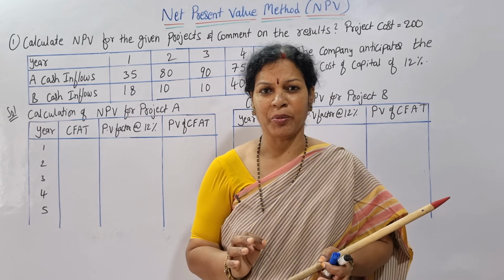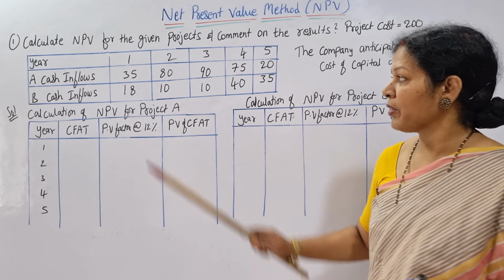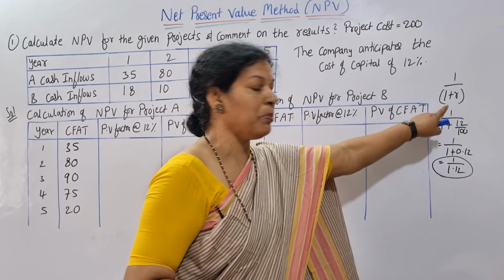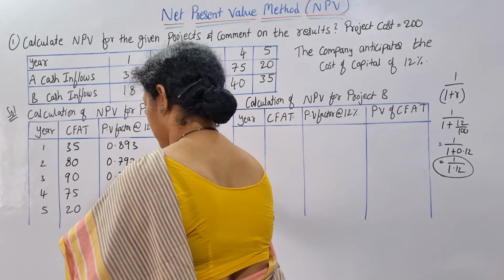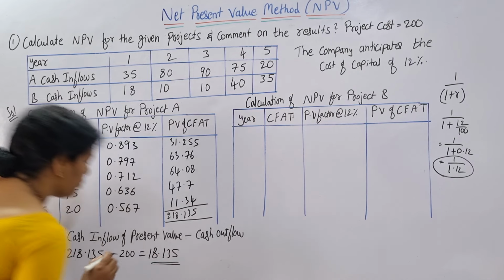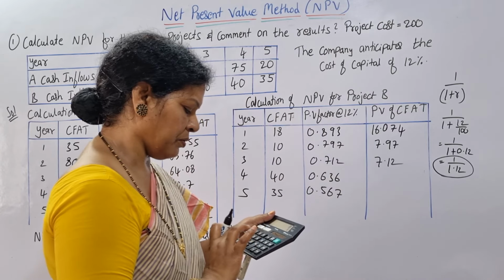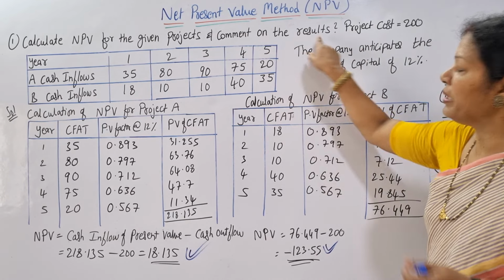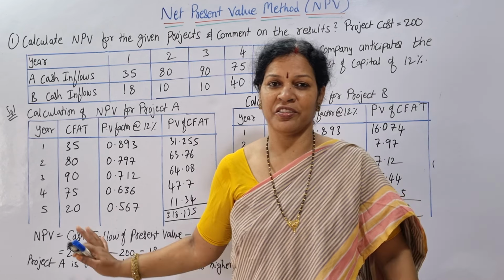18. NPV (Net Present Value) Practical Problem from Capital Budgeting - Financial Management Subject